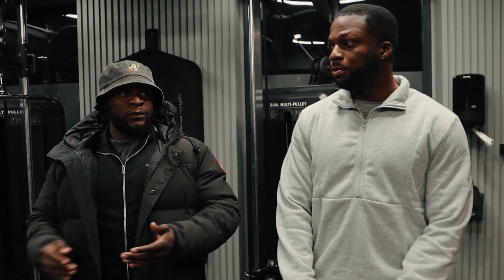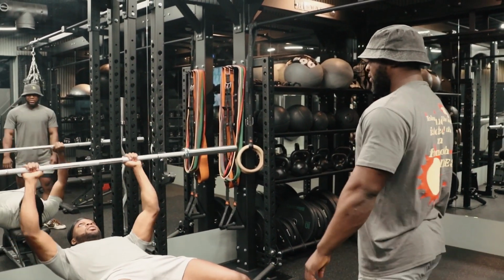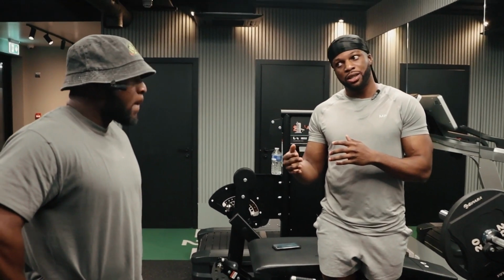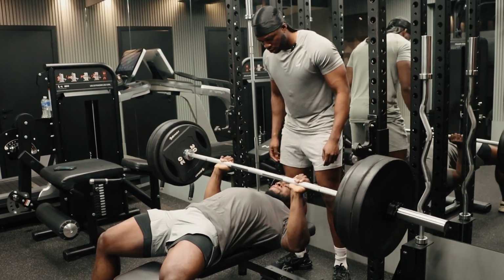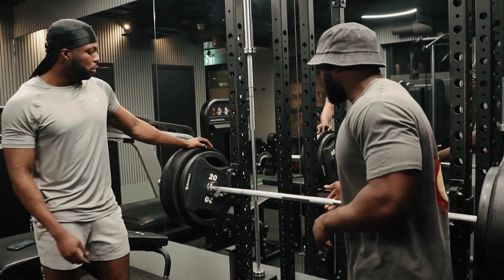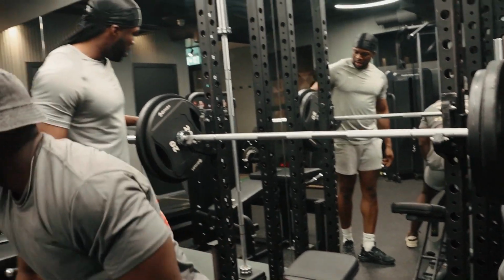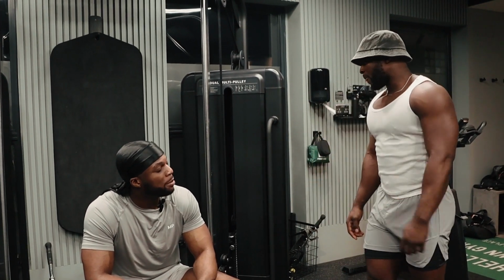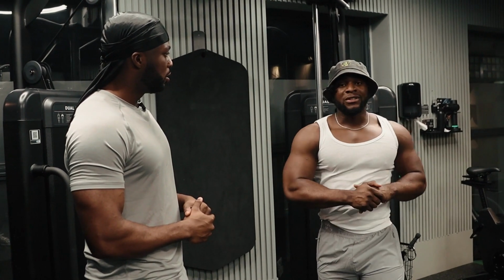FULL CHEST ROUTINE WITH GRAY | FOLLOW ALONG !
Good Convo and Big Chest Workout With Grey.

Who should I Collab with next?